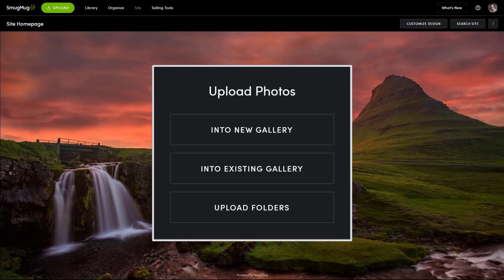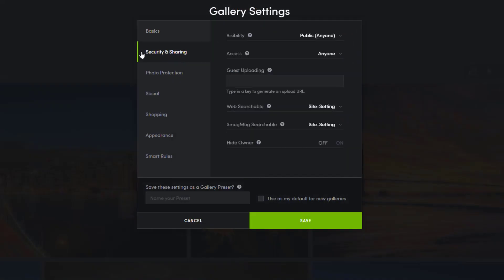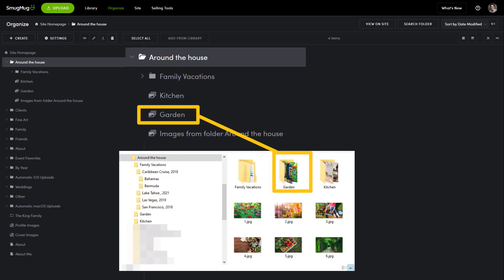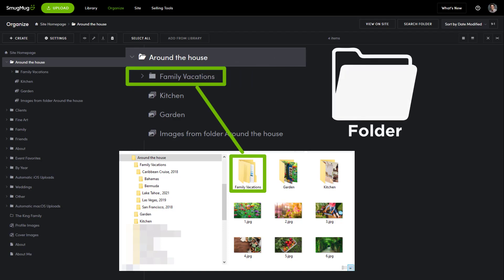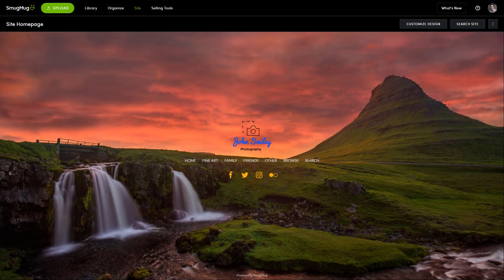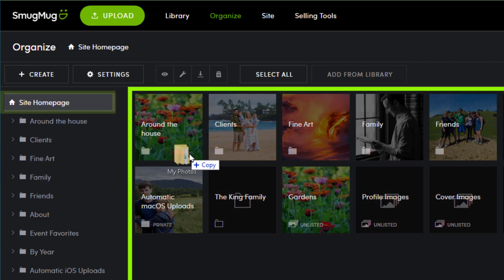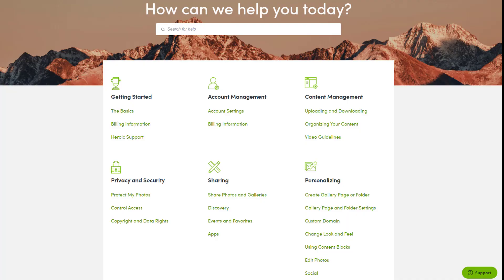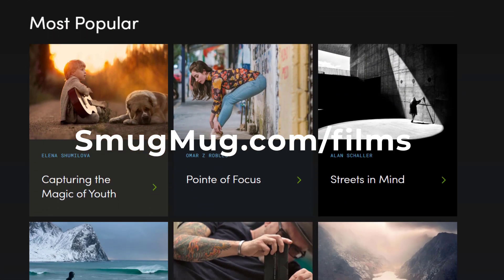Upload your photo hierarchy from your mac or pc to SmugMug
In this video, you'll learn about SmugMug's folder uploading feature. Drag and drop your existing folder hierarchy organized onto your SmugMug account from any macOS or Windows computer. Let SmugMug automagically create the necessary SmugMug Folders and Galleries and upload all the photos in one go!